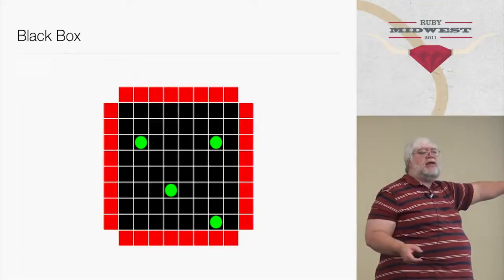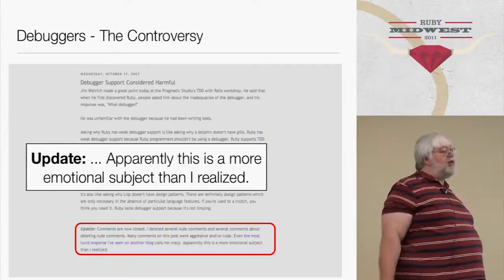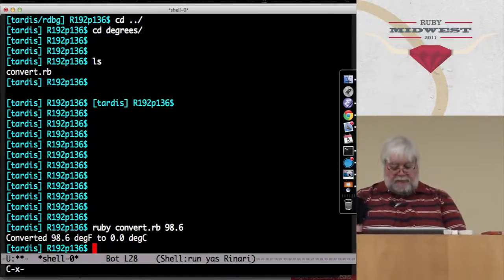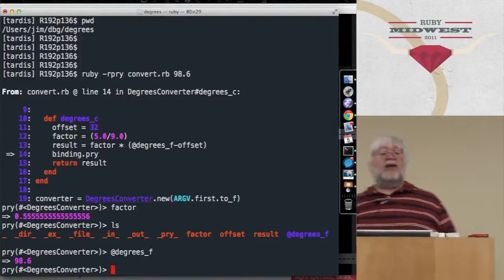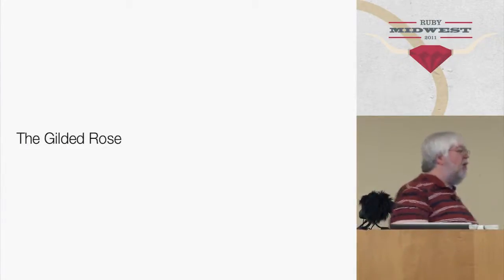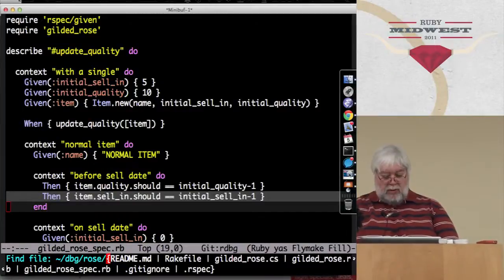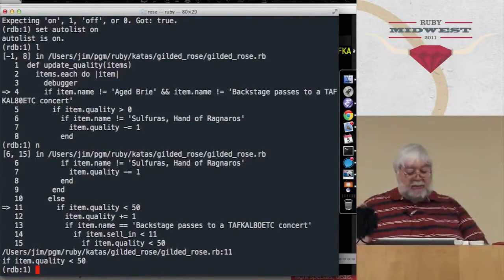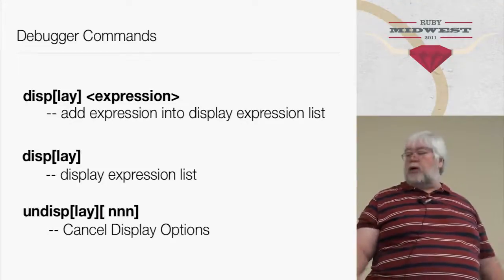Mastering the ruby debugger by Jim Weirich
You are happily writing new code for your system when all of a sudden the code is not behaving the way you thought it should. Perhaps you just created a failing test, and the code you wrote was expected to make the test pass ... but it doesn't. What's the first thing you do? Some Rubyists will drop some "puts" statements into the code. Some will add a raise statement. And still others will depend on logging to trace the internals of the code. But a surprisingly few Rubyists will reach for the Ruby debugger. Despite a general disdain for the debugger in the Ruby community, the Ruby debugger is a powerful tool that can quickly get to the heart of a coding problem. This talk will concentrate on getting Rubyists up to speed on the debugger, how to use it effectively and learning other general debugging tips.